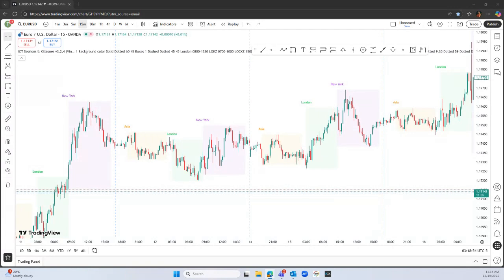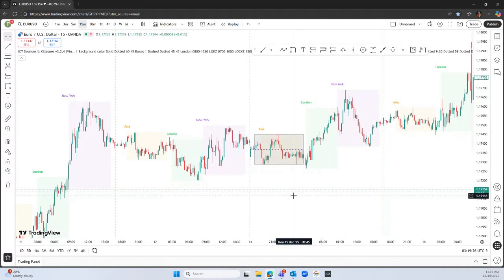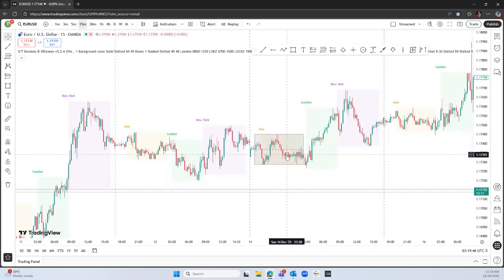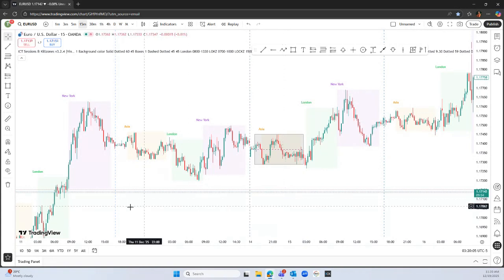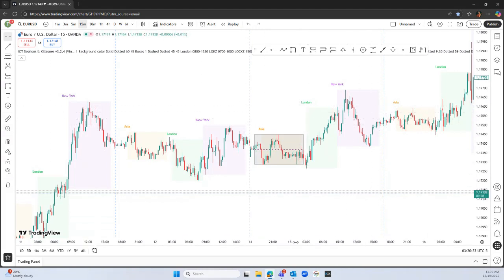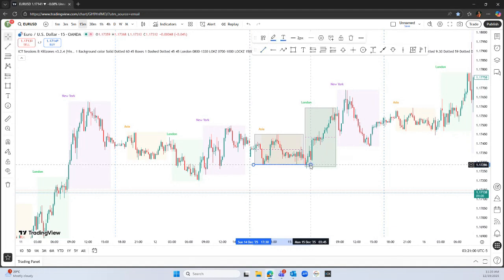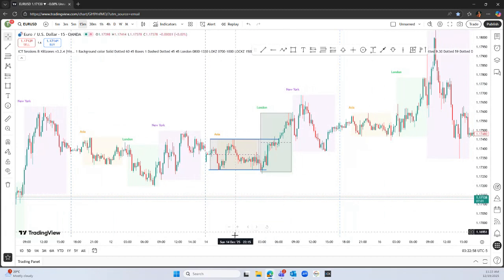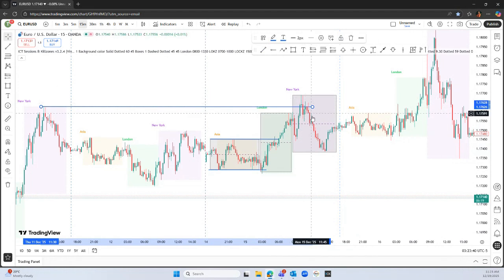Market Sessions Explained: The Best Time to Trade Forex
When you trade Forex matters just as much as what you trade.
In this video, Market Sessions Explained, you’ll learn the best time to trade Forex by understanding the London, New York, and Asian sessions.
Discover how session timing affects volatility, liquidity, and price behavior, and why strong setups fail at the wrong time.
If you struggle with random entries, missed moves, or low follow-through, this lesson brings clarity.
Learn when markets move, when to stay out, and how timing turns structure into opportunity. This video is ideal for beginners and developing traders aiming for consistency, precision, and smarter execution.